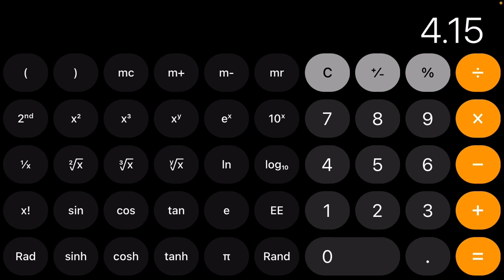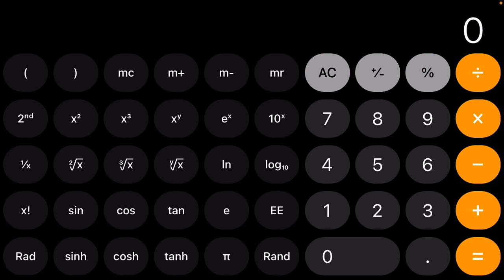Attempting to SR Fancy Pants in Physics (ASMR)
Working on adding vectors together in class. As you can tell I have no idea what I’m doing.